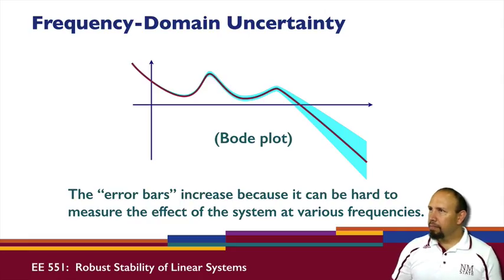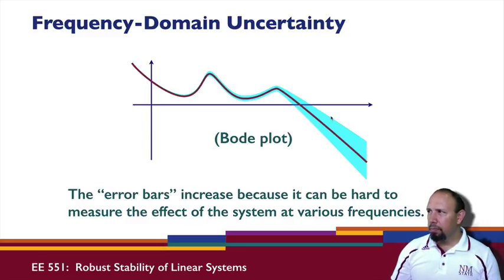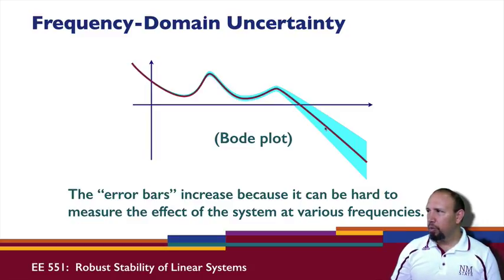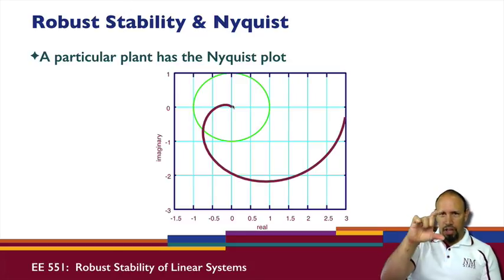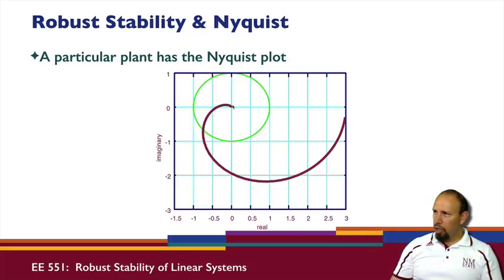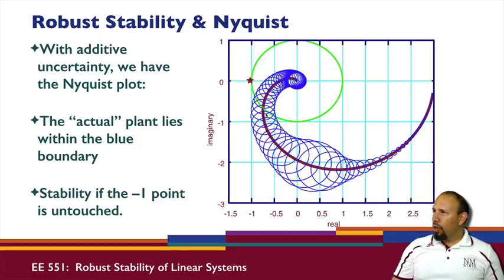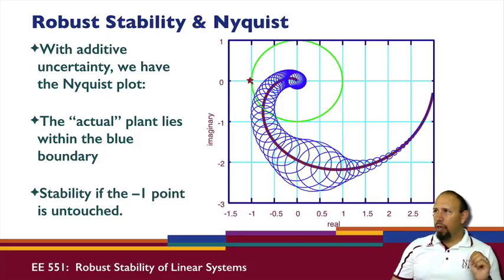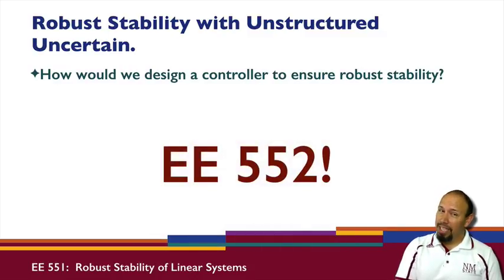L37C: Frequency Domain Perspective